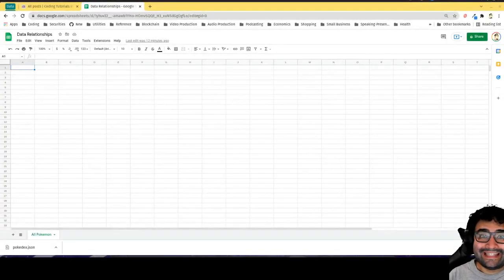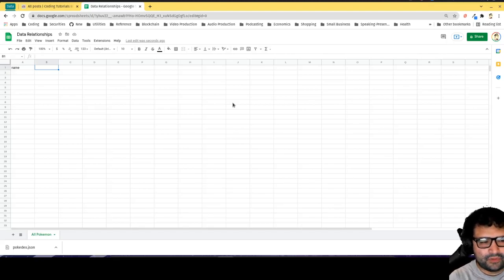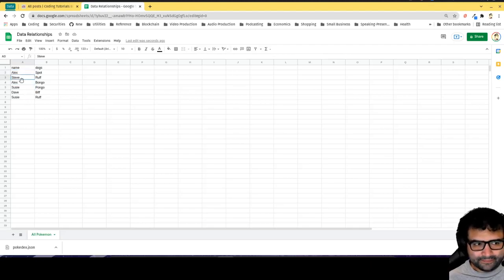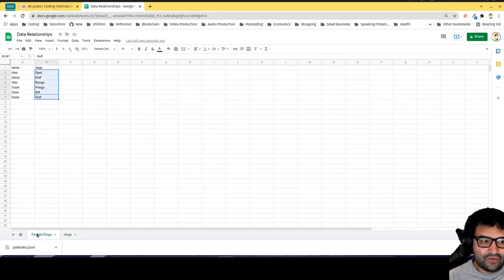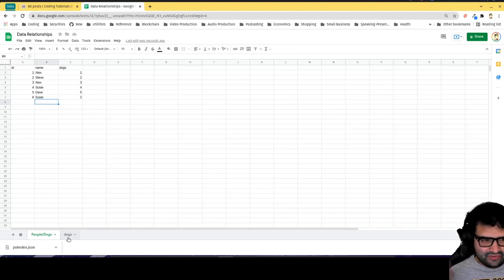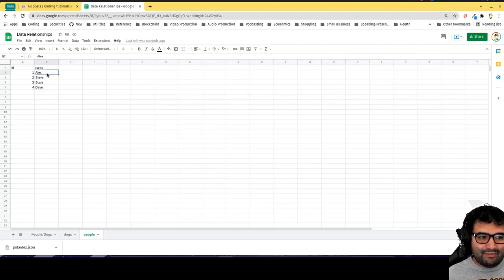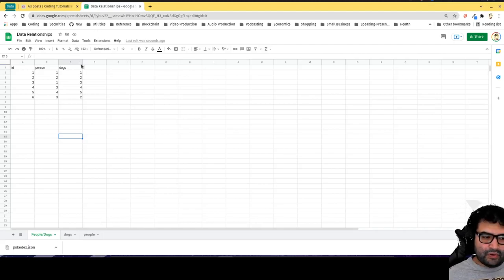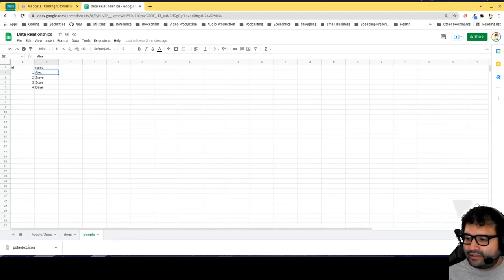AM Coder - How to Think Through your Applications Data Relationships